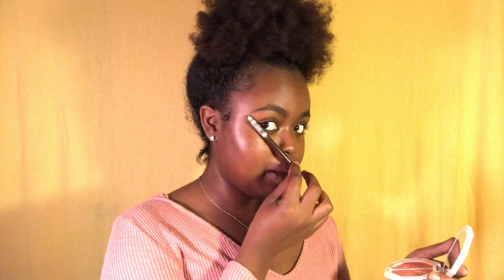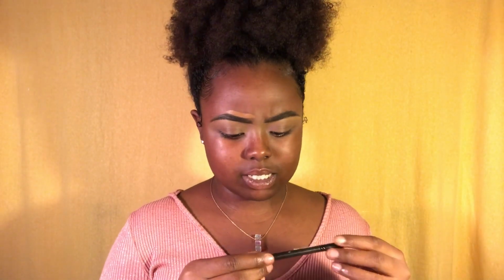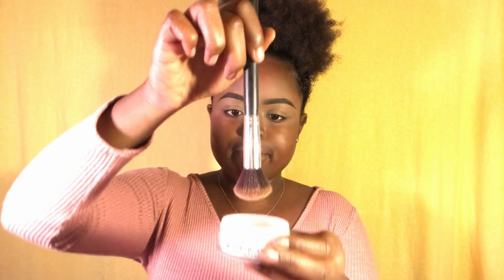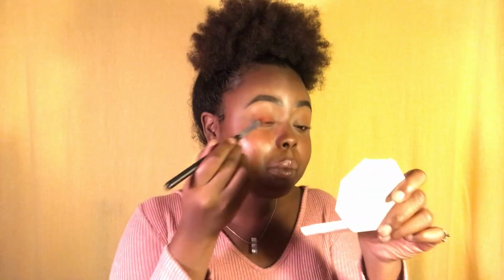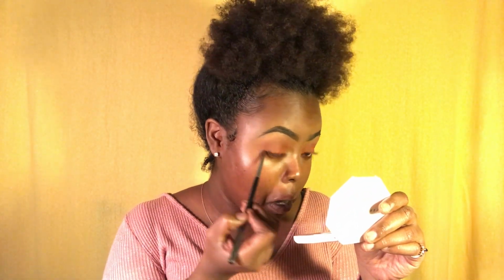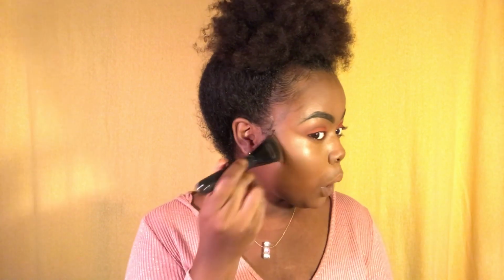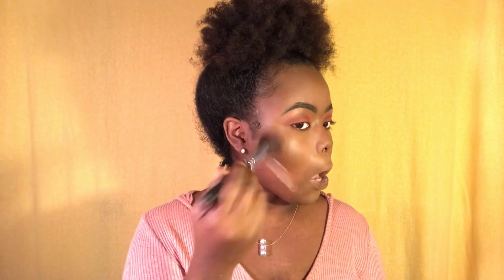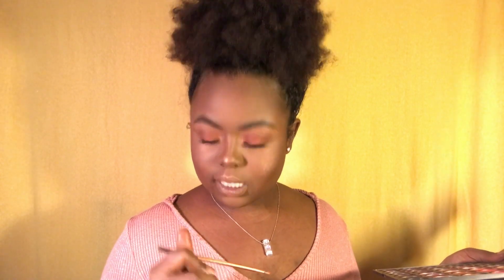How To: Easy AFFORDABLE Makeup Tutorial | Beginner Friendly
Learn EXACTLY how to apply eyeshadow in this  WOC friendly makeup tutorial for beginners! 😍HEY BABS❤️

Hey Everyone thanks for tuning in for another video! I hope you all enjoy the first video in my BEGINNER'S SERIES!

There is a video coming soon that explains exactly what I think beginners should have in their make-up kits!

Thank you so much for rocking with me.

Bree Angelique